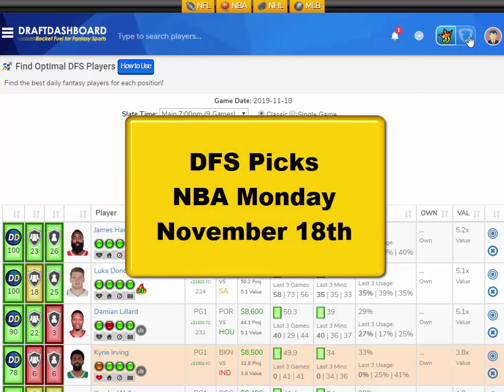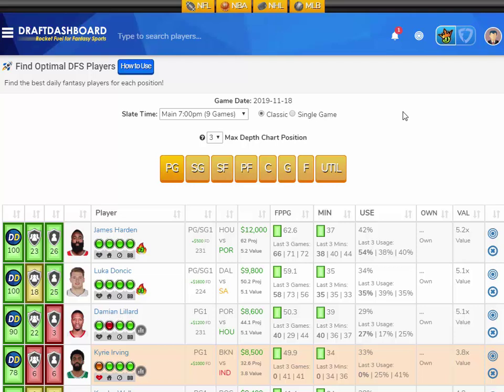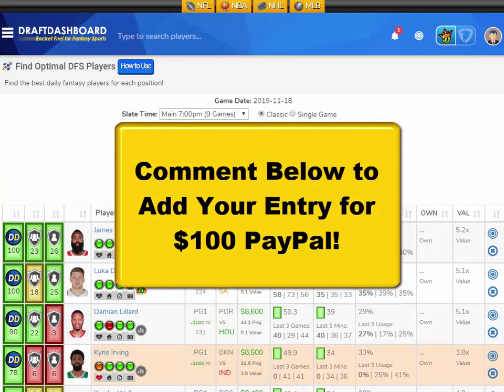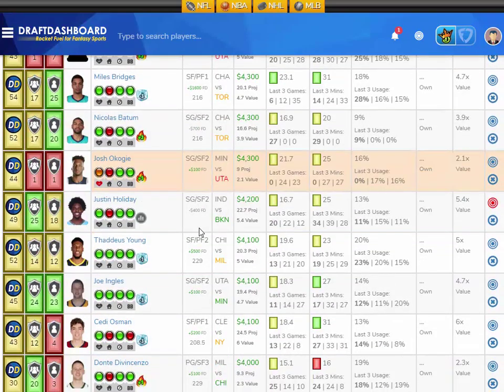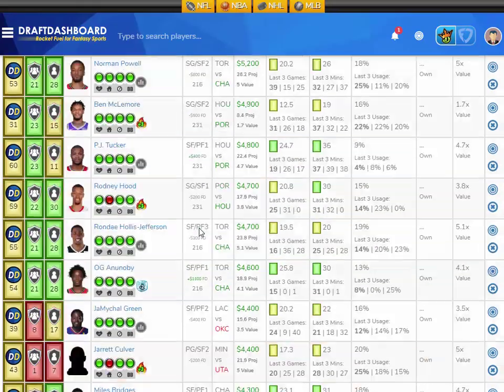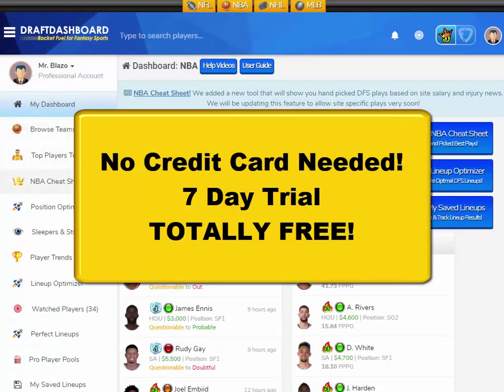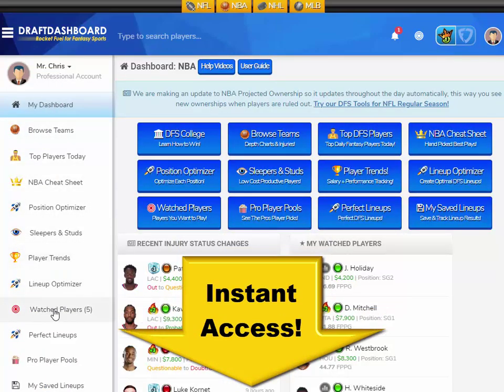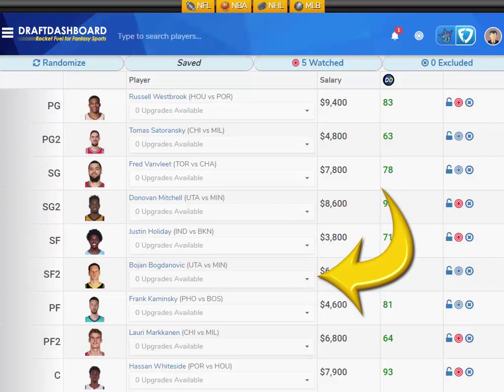NBA DraftKings Picks + FanDuel Picks 11/18/2019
NBA DraftKings Picks + FanDuel Picks 11/18/2019 Top NBA DFS Picks for Today Monday November 18. Try our DFS Lineup Optimizer, Fantasy Basketball Stats, Best DFS Strategy and Advice, DFS Lineups for Tonight!